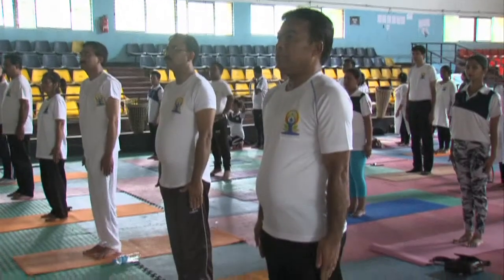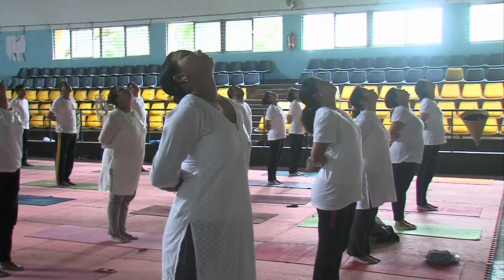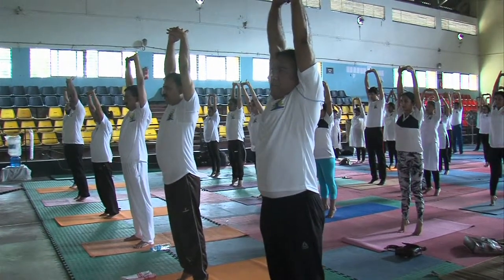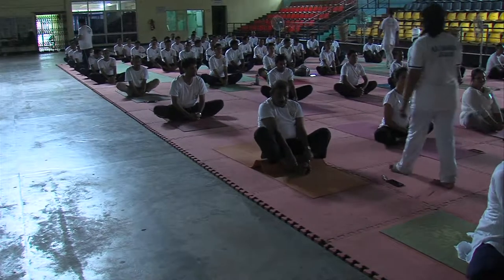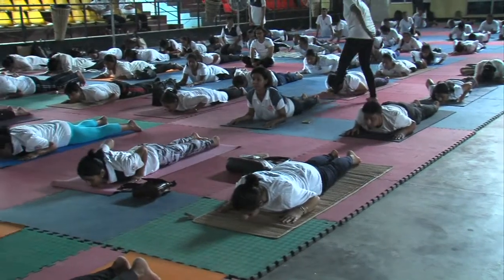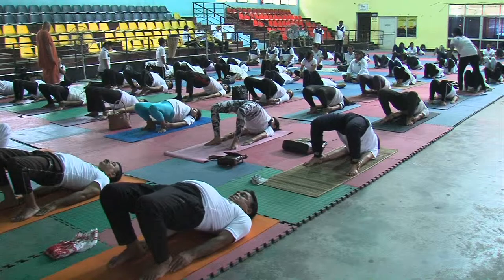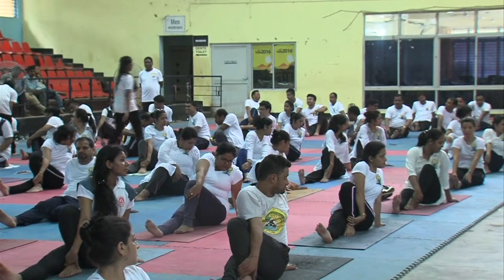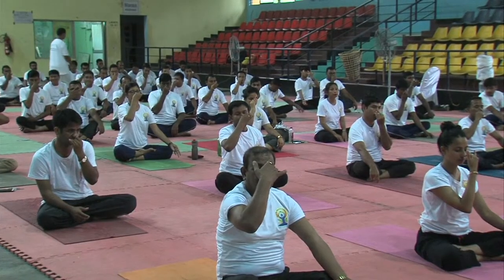Yoga Day 2019_Part II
Organised by: Krishna Kanta Handiqui State open University
Produced By: Multimedia Production Unit, KKHSOU
Camera: Bitu Das & Hemprokash Mout
Editing: Rashmi Duwarah